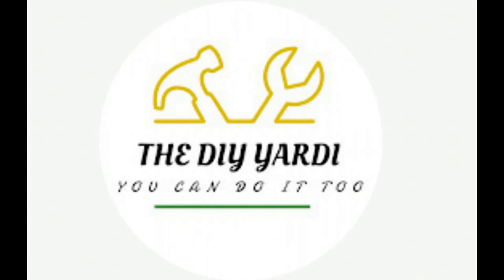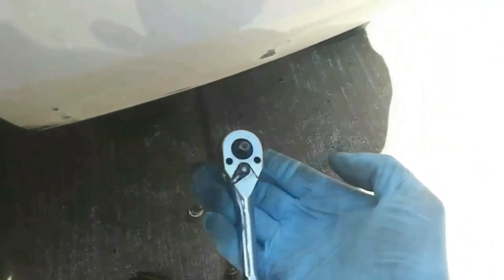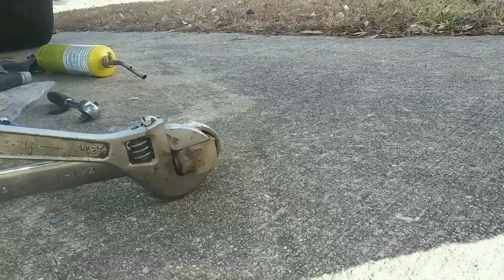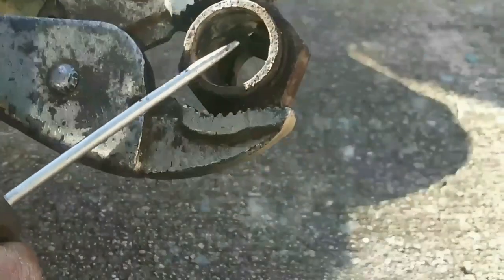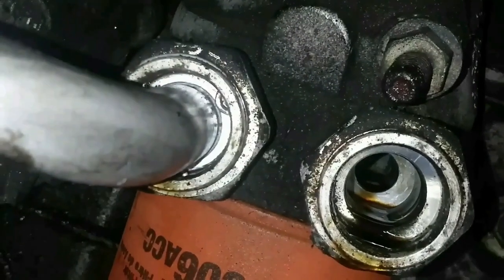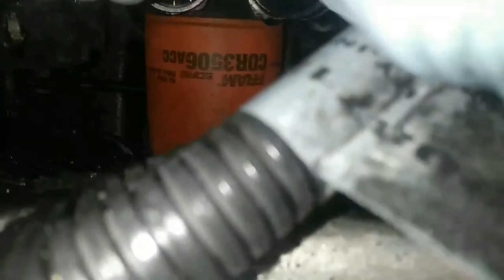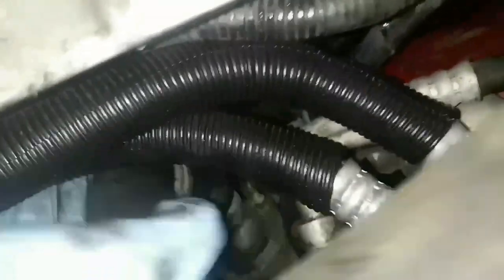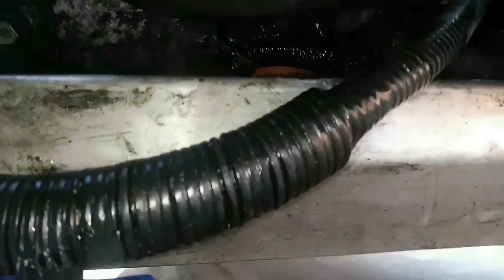HOW TO REPLACE LEAKING OIL COOLER LINES, 2006-2011 CHEVY IMPALA 3.9L WITH POLICE PACKAGE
This video shows the step by step process I took to replace the oil cooler lines on a 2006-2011 Chevy Impala with Police Package.

Blessings everyone, if you found this video helpful and would like to make a small contribution to the channel, please use one of the links below, thank in advance.

These parts are provided by Amazon, I will receive a small percentage from sale, but won't affect your cost.